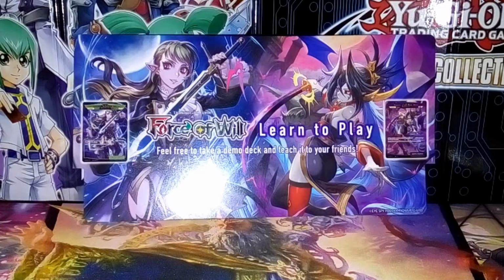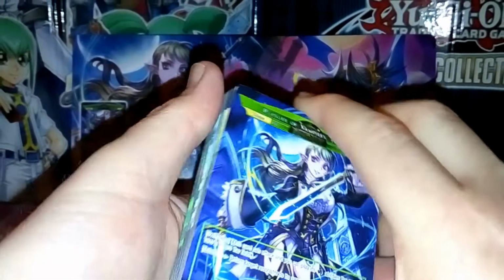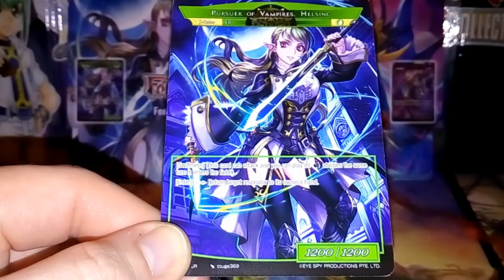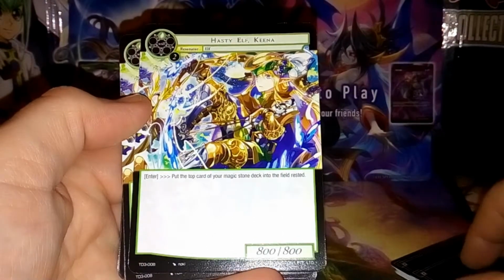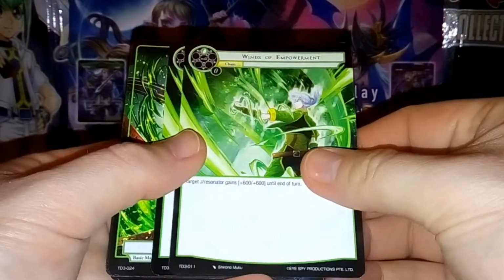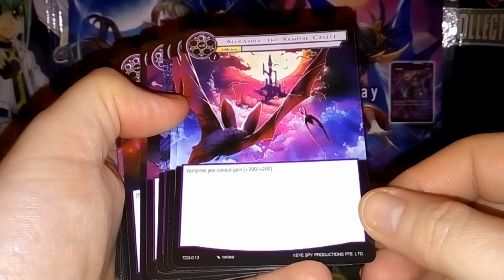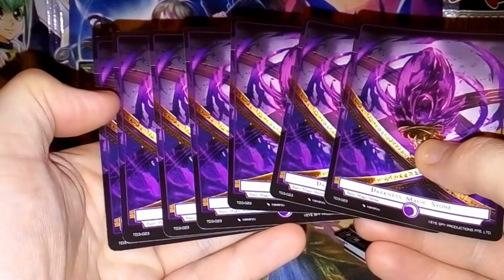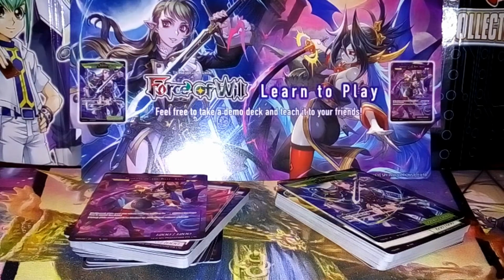A Look At Force of Will Demo Decks (Force of Will TCG)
A friend of mine got me the Christie vs Reiya Demo Decks, so let's take a look!